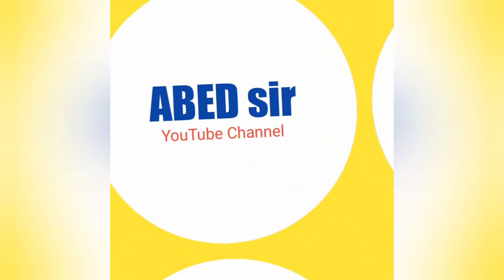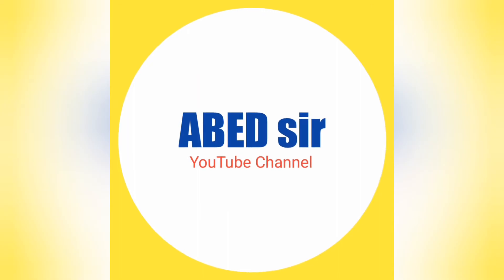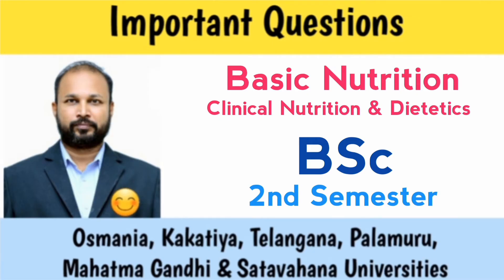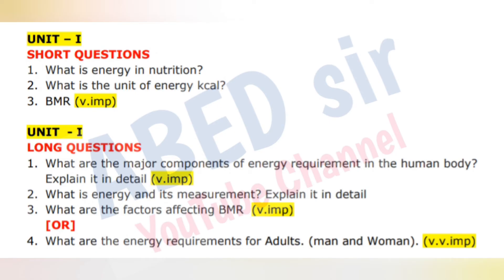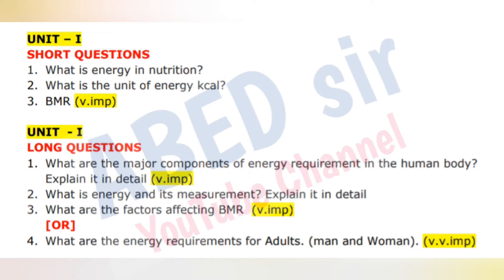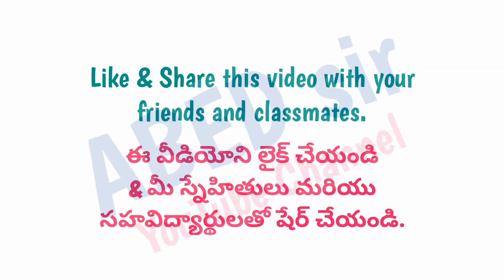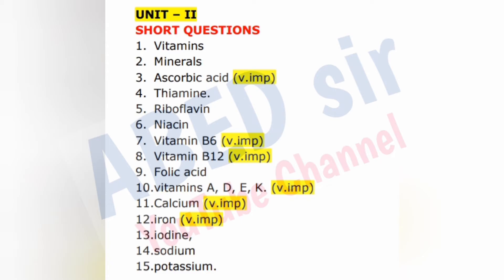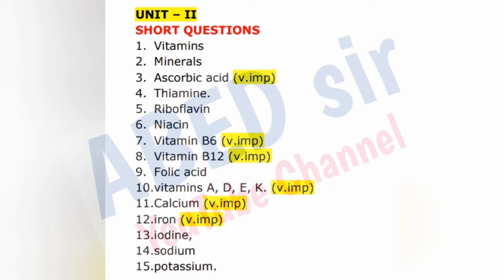Basic Nutrition | Important Questions 2023 | BSc 2nd Semester | UG Degree | OU KU PU TU MGU SU